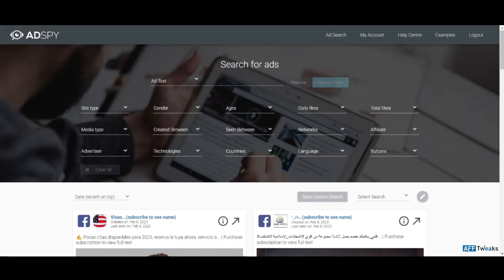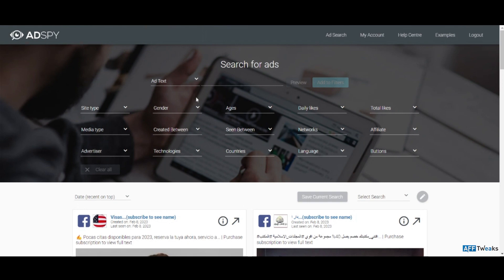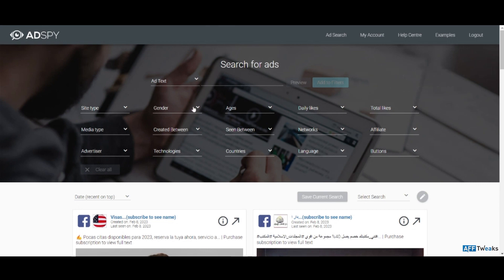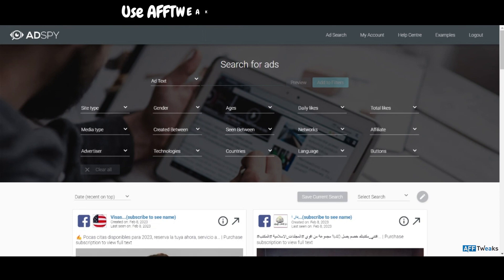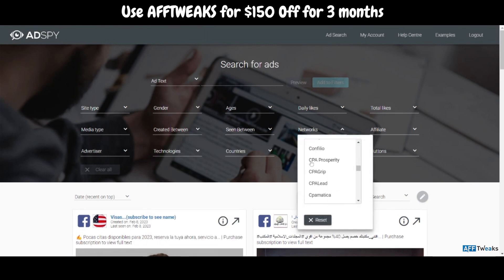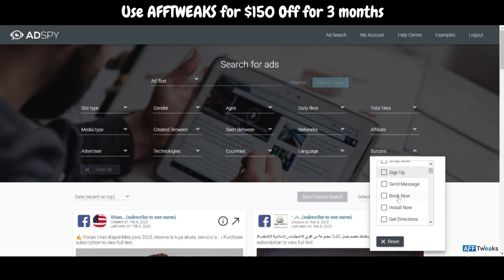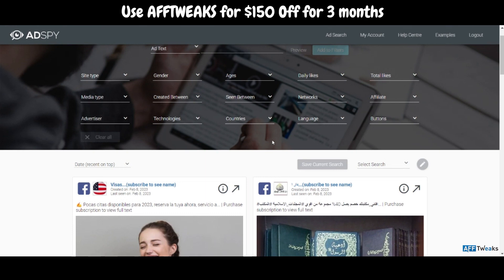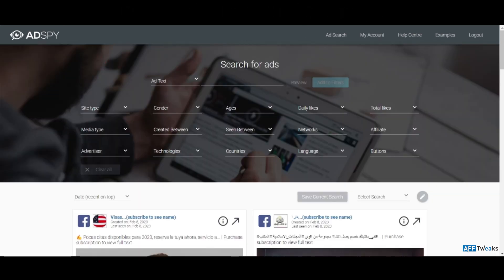AdSpy for Facebook & Instagram Ads | For Dropshippers and Affiliate Marketers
Coupon Code: AFFTWEAKS

AdSpy is an excellent ad spy solution, providing data-driven Instagram and Facebook ads to its users. This FB ads spy tool offers the best features to ensure success in the competitive market. It locates cloaked ads and provides detailed insights to its users. AdSpy is an affiliate-friendly software, with a searchable database of 150+ million ads from millions of users around the world.